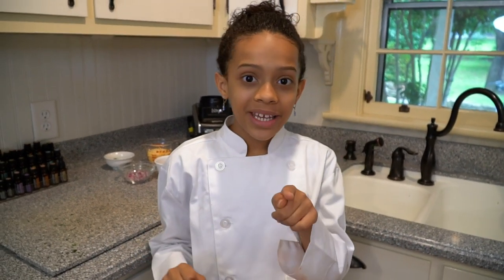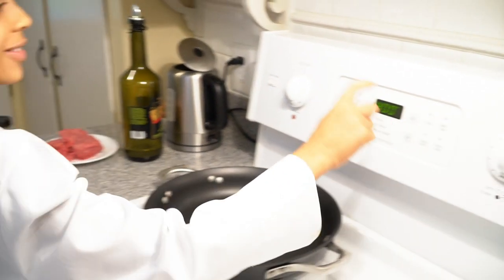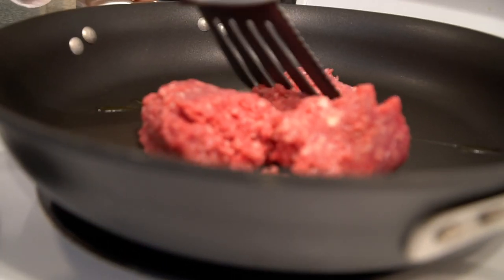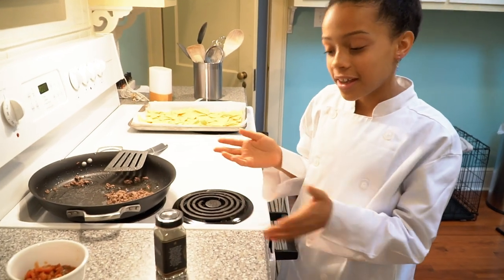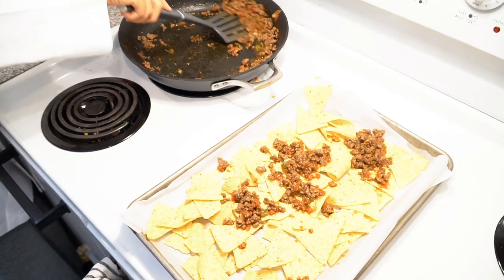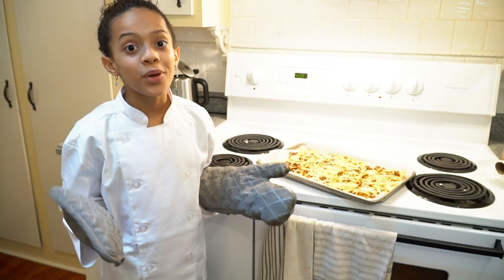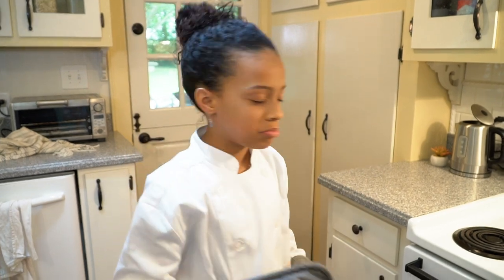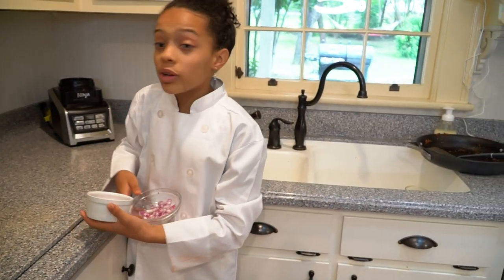Nachos / Father's Day Recipes / Kids Cooking Show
Today on Kids Cooking with Zoe I'm so excited to make Loaded Sheet Pan Nachos for my Dad!!  In just a few days it's Fathers Day and this is one of my Dad's favorites!! Click SHOW MORE below to see the recipe!

Here's what you'll need to make your Dad or loved one Loaded Sheet Pan Nachos:

1/2 lb ground beef
Taco Seasoning
1 cup salsa
Tortilla chips
2 cups Mexican cheese blend
1 Roma tomato diced
Fresh cilantro

You'll cook the meat, add them to the top of the nachos, then add the cheese and bake at 400 for 4 minutes and add the rest of the toppings! Easy peasy! Happy eating!!